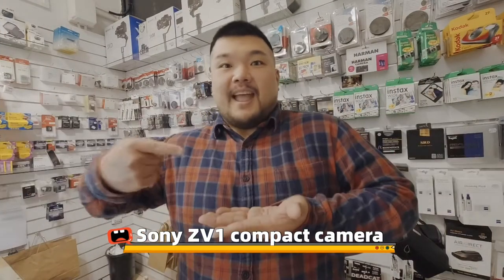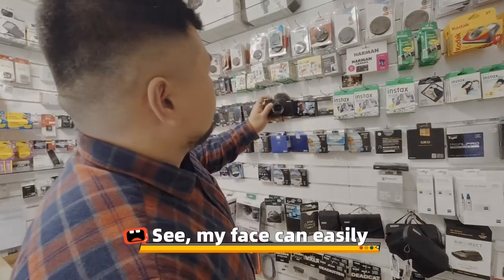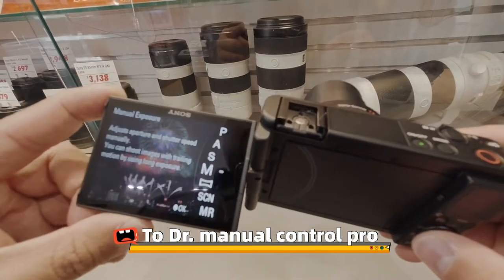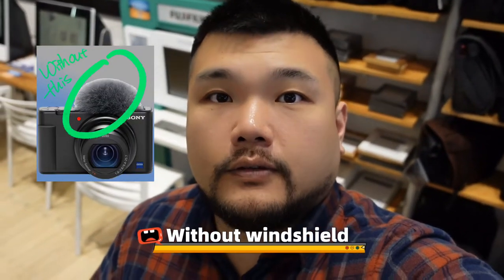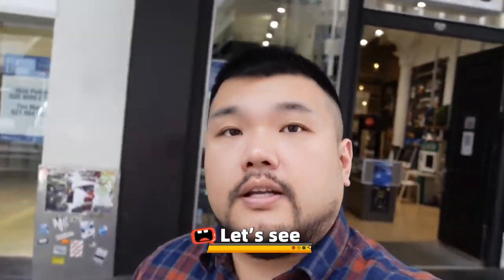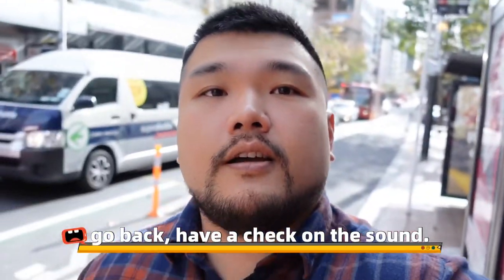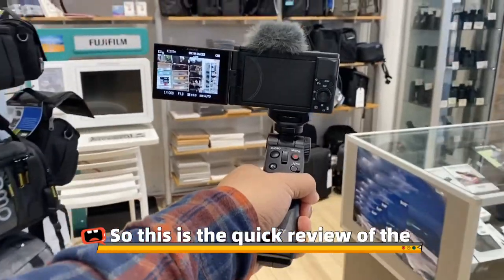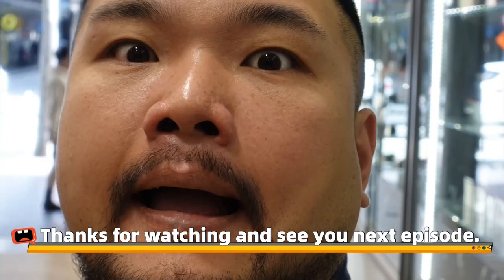Let's try Sony ZV-1 Compact camera! - Morro's 2 Mins Camera Review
Introducing Sony's 2020 best vlogging compact camera - ZV-1

Come visit one of our stores in Auckland, Wellington, Dunedin a
nd Christchurch,